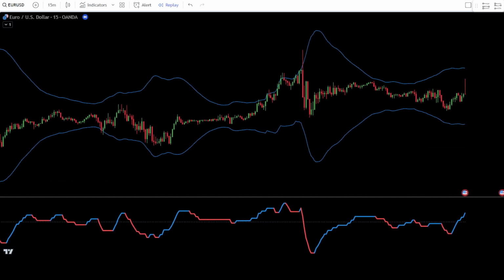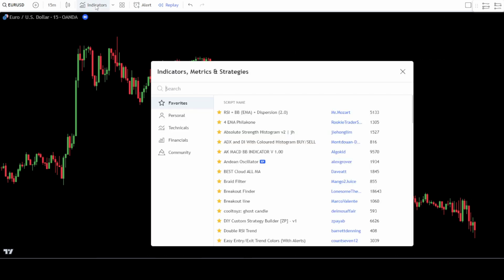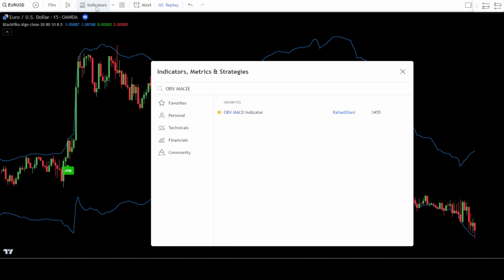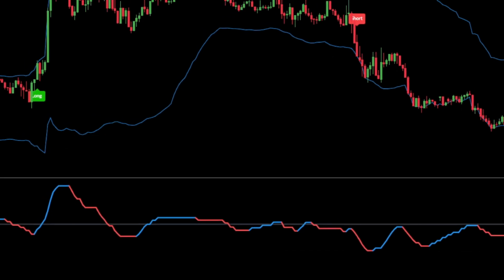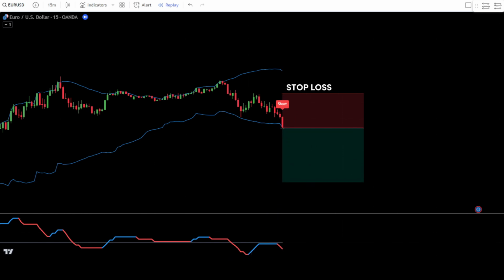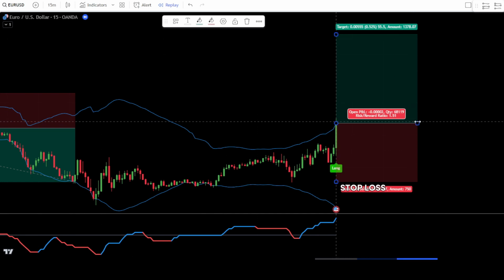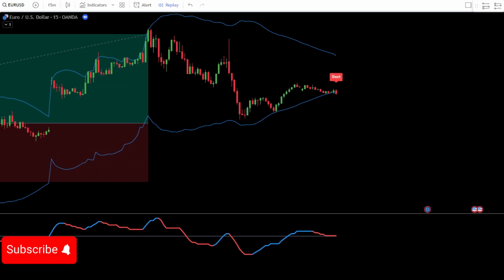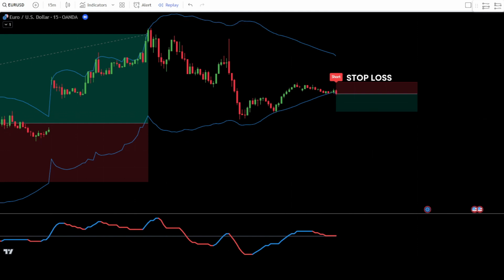Amazing Tradingview Buy Sell Signals for High Winrate Scalping - Works On All Timeframe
In this video, we will discuss a scalping strategy using the amazing TradingView buy sell signal.
This scalping strategy works well on all timeframes.
So, besides being used for scalping, this trading strategy can also work well for day trading and swing trading.
Additionally, this scalping strategy can be used for trading all assets such as forex, gold or xauusd, crypto, stocks, and others.
The indicators used in this video are Blackpika XBTUSD by PikachuVentures and the OBV MACD indicator by RafaelZioni.